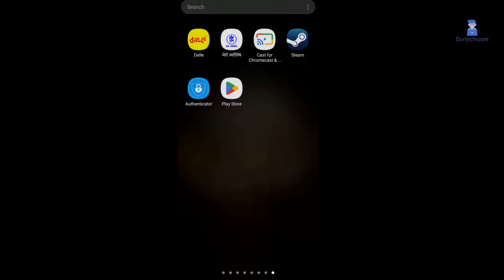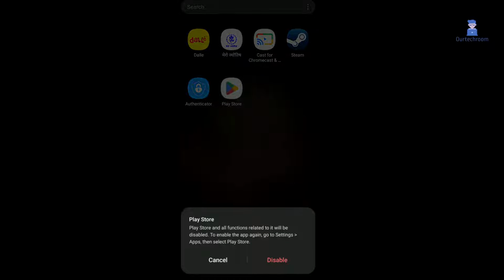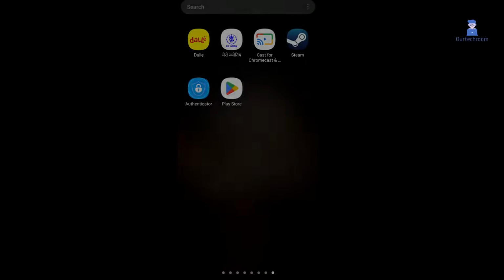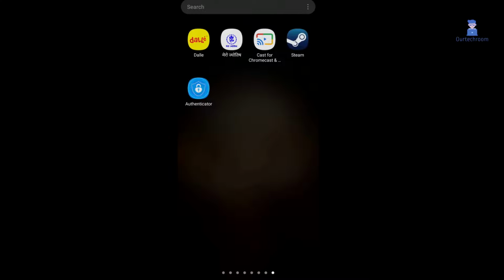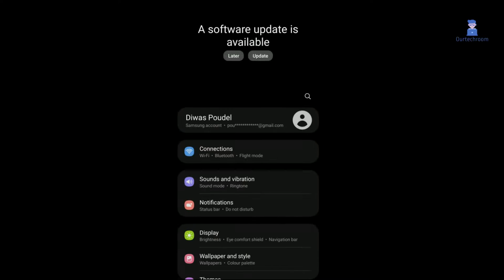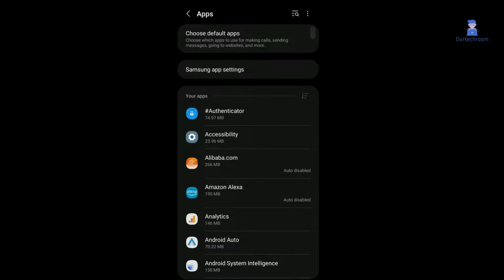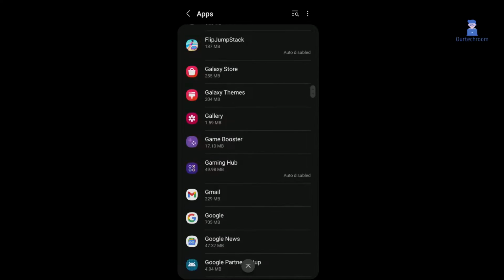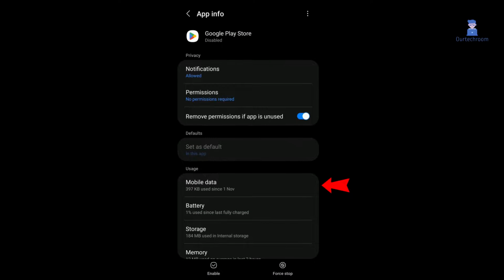What happens if I disable Google Play Store apps?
In this video I will show you what happens if you disable Google Play Store apps, how to enable them, what are the things that doesnot happens if you disable Google Play Store and many more.